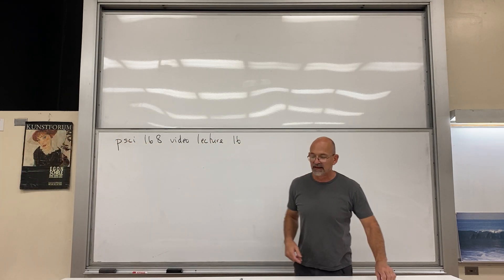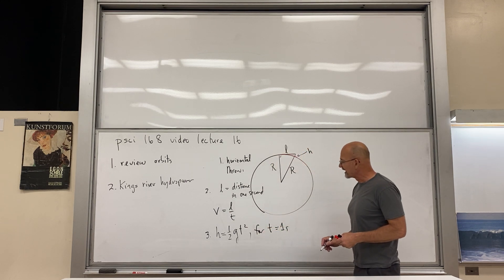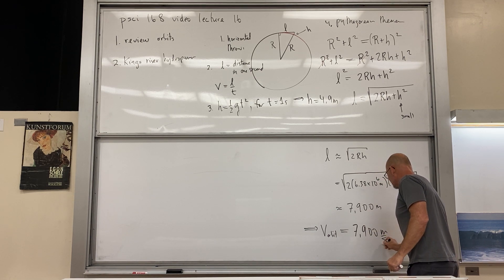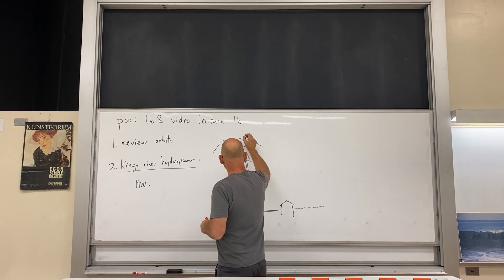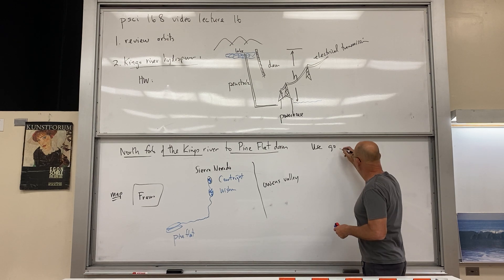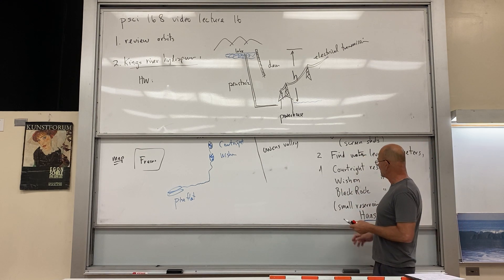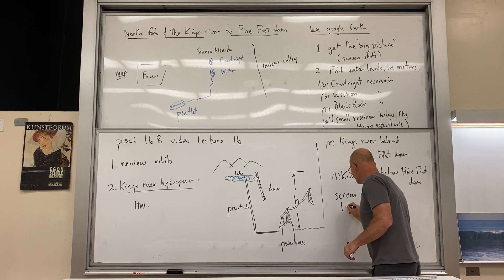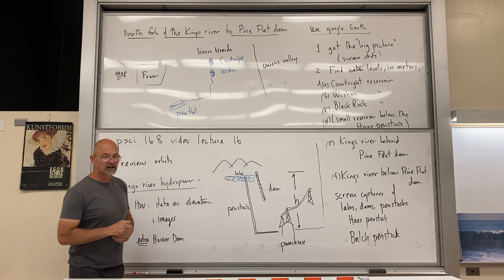psci 168 fall 2020 video lecture 16